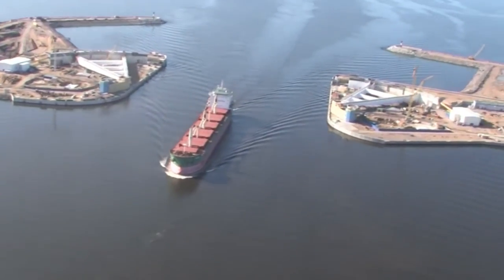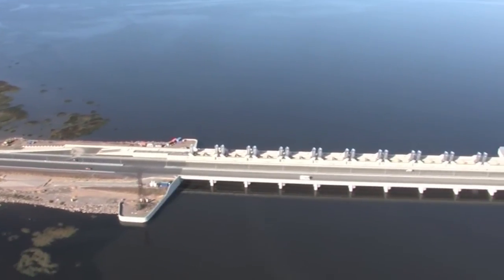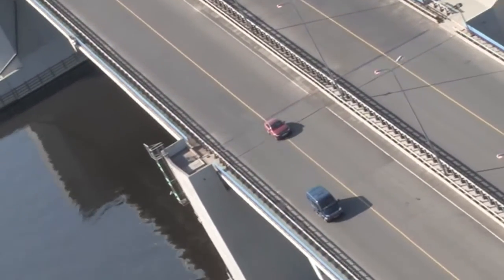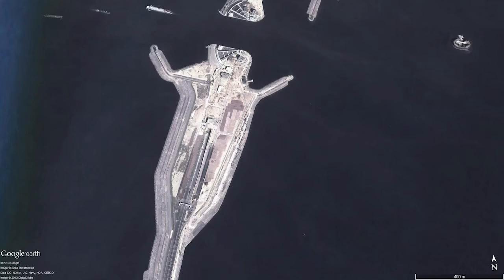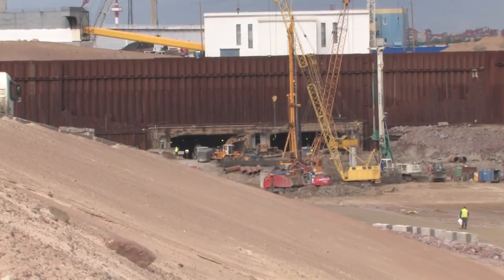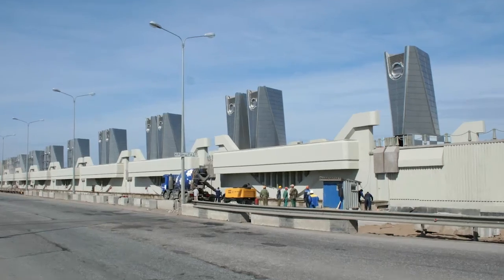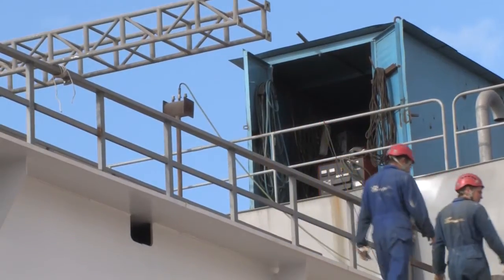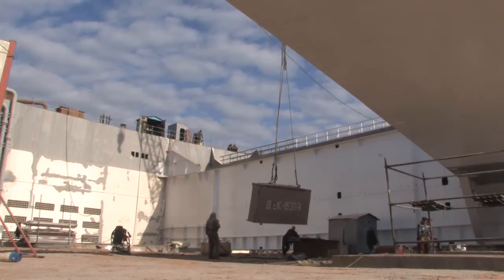St Petersburg Flood Barrier, Russia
This video was produced in November 2009 and describes how CH2MHILL brought to life a flood prevention scheme to protect St Petersburg in Russia.

The Barrier was opened by Russian President Vladimir Putin in 2011 and has successfully prevented flooding in St Petersburg on a number of occasions.